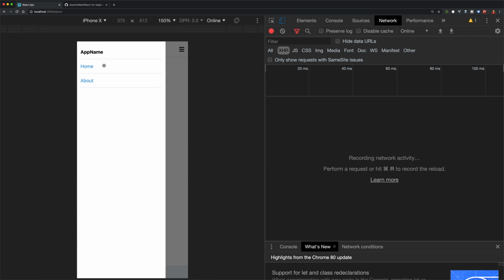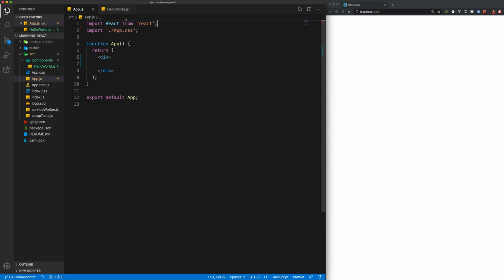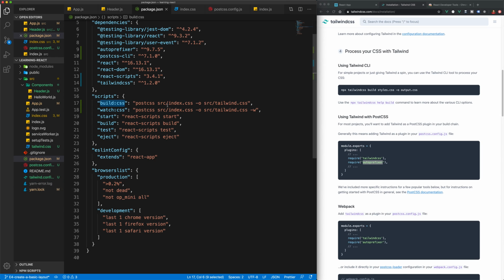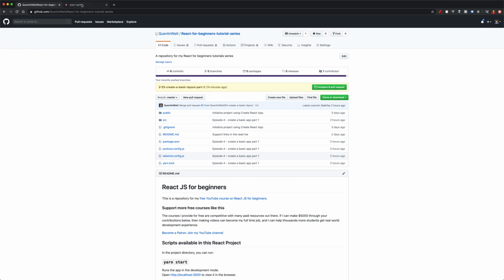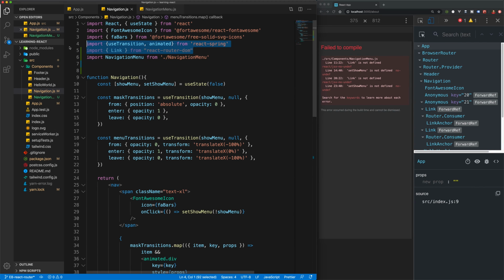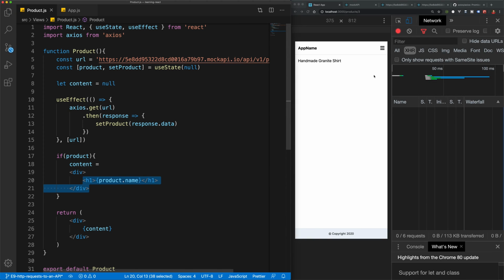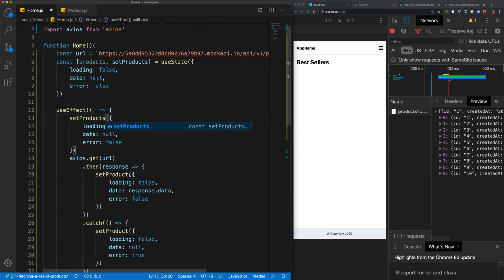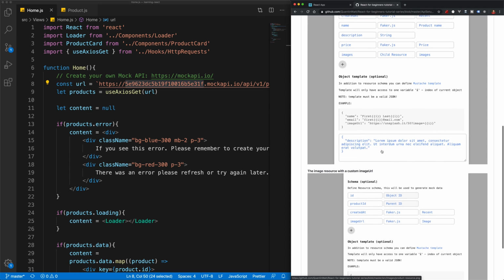React Crash Course 2020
Learn how to make a React app with this 2 hour React crash course.

Chapters:
0:00 Introduction
5:29 NPX create-react-app
7:55 Project directory
9:29 First look to React (App.js)
14:42 React Component (create, import, props)
19:56 Class base syntax (declaring component)
21:40 Simple app Plus Minus (state hook and class base approach)
26:38 onClick() listener
28:39 Header component
30:40 Tailwindcss (install, postcss, autoprefixer)
40:07 Navigation menu
52:50 Navigation menu (animate with react-spring)
1:00:54 ReactRouter (navigating with react-router-dom)
1:13:35 Content (Views)
1:17:18 HTTP Request
1:22:03 Axios (install)
1:30:39 Loading symbol
1:36:09 axios.catch (Error statement)
1:40:05 map (Fetching list of products)
1:53:00 List child unique "key" Warning (solved)
1:55:20 Hooks
2:02:29 Closing words

Europe: (London, Germany, The Netherlands, Barcelona & more)